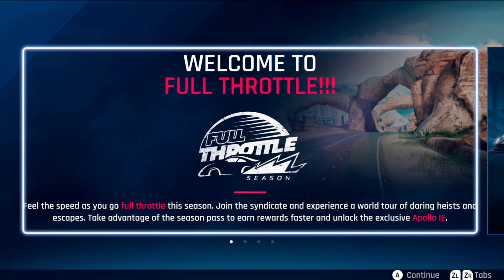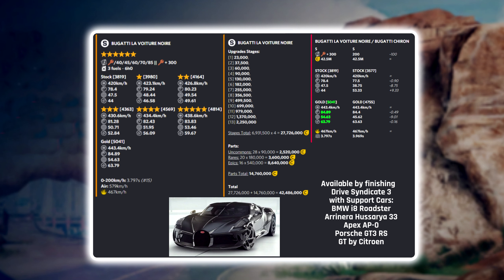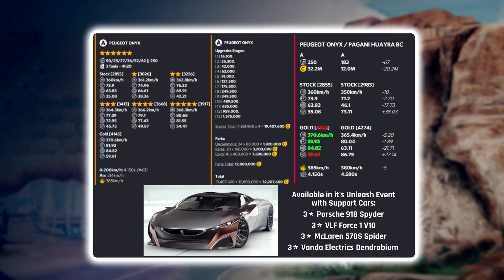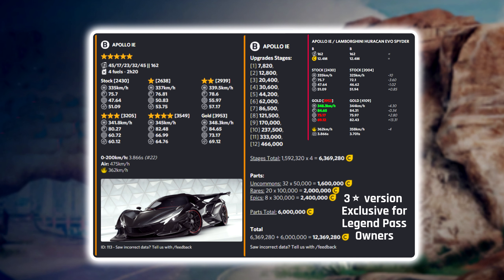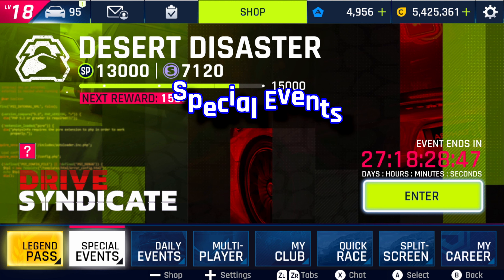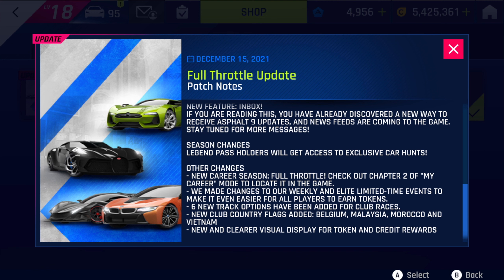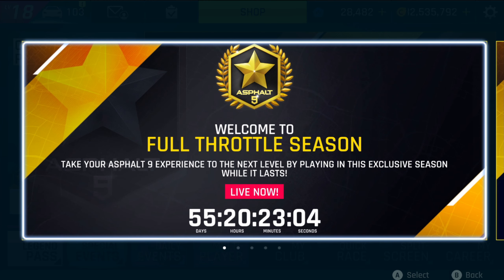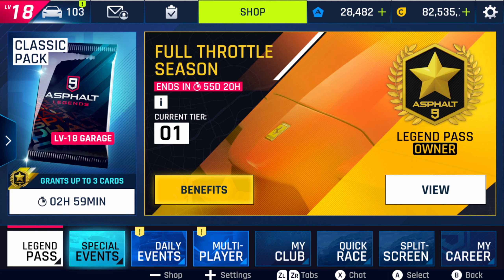Full Throttle Season Update & Season Pass Review [Asphalt 9: Legends on Nintendo Switch™]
Hello mates and welcome to my review or overview on the Full Throttle Season Update for Asphalt 9: Legends on Nintendo Switch™. The update recently got launched and I was a little bit surprised as we just skipped the Ferrari Season update only to get started with Drive Syndicate 3, but let's have a look what's new 🥳

Down below you can find some timestamps for the video as well as some more links regarding further informations about this update:

00:00 Welcome to Full Throttle!!!
00:51 New Location Nevada
01:44 Bugatti La Voiture Noire
03:14 Bugatti Divo
04:32 Peugeot Onyx
05:53 Citroën GT by Citroën
07:07 Apollo IE
08:19 Lamborghini Huracán Super Trofeo Evo
09:40 BMW i8 Roadster
10:59 New Events
12:32 Other Changes
14:17 New Season Pass
19:09 Mini Pack Opening
20:24 Outro

Proud member of the Asphalt 9: Legends Nintendo Switch Creator Program, find out more over

This content is not specifically approved by Gameloft.